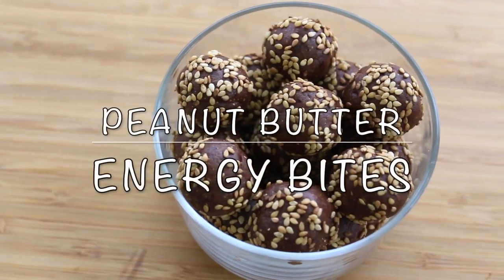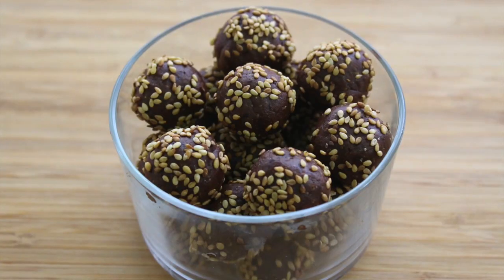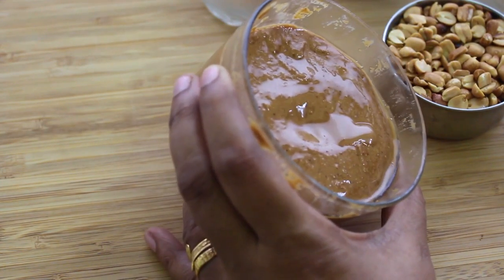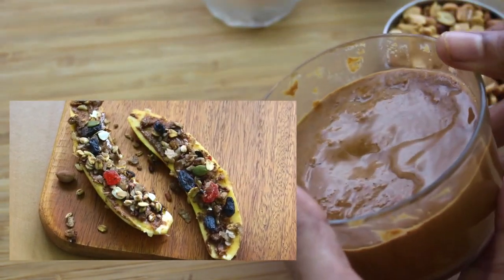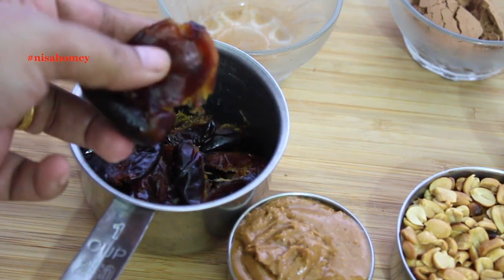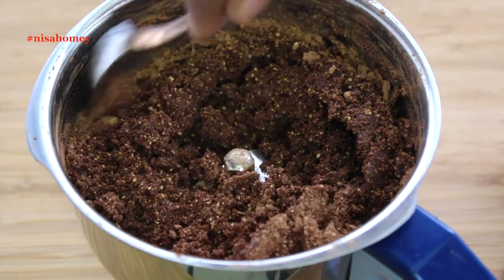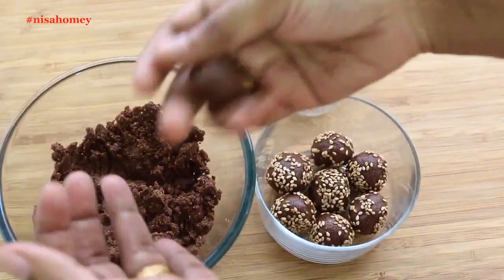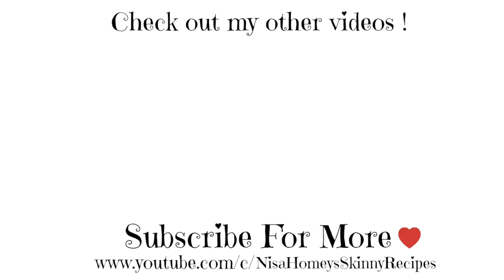Protein Laddu For Weight Loss - Oil & Sugar Free Healthy Ladoo Recipe - Skinny Energy Bites/Balls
protein ladoo for weight loss, peanut butter laddus are a great for kids and adults for a quick energy boost, skinny chocolate peanut butter energy balls/bites to lose weight fast. skinny recipes for weight loss
Ingredients:
medjool dates: 3/4 cup
1/4 cup homemade peanut butter
1/2 cup roasted peanuts
1 tbsp raw cacao powder
1/2 tsp cinnamon powder
2-3 tbsp roasted sesame seeds
Notes: If using ordinary dates, you may need to soak them in warm water to make it soft
this recipe yields 22 small energy bites/laddus
1-2 energy balls will give you a sudden energy boost and thus prevents you from unnecessary snacking and also will keep your hunger away, thus helps in weight loss.

Things I Love To Use:
Turmeric powder
Virgin Coconut Oil
Vanilla Extract

XoXo
Nisa